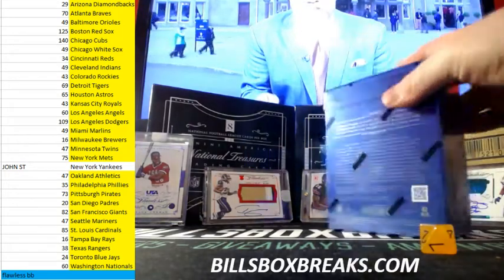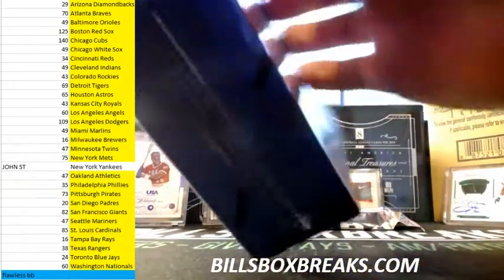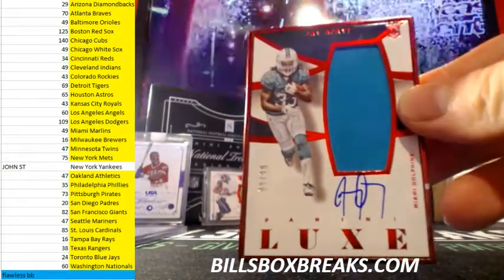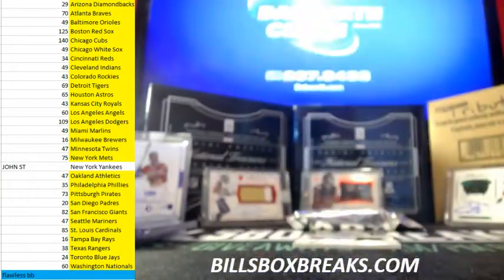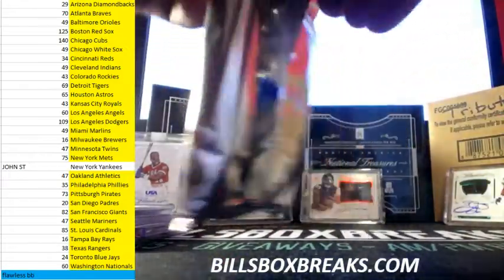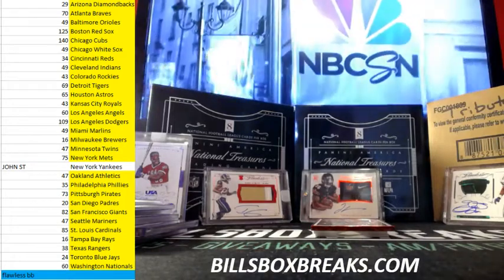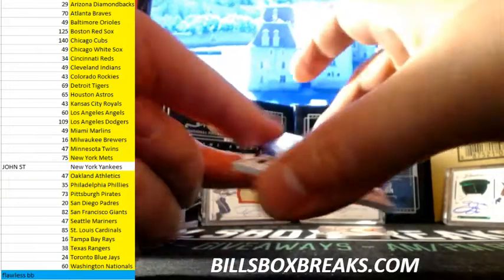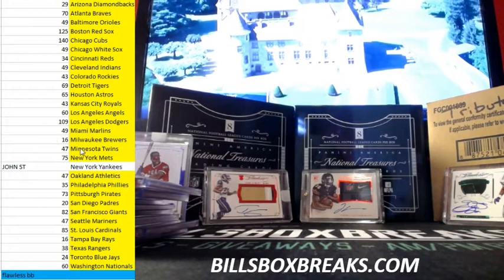2015 LUXE Football 2BOX Break 2BOXES! #25